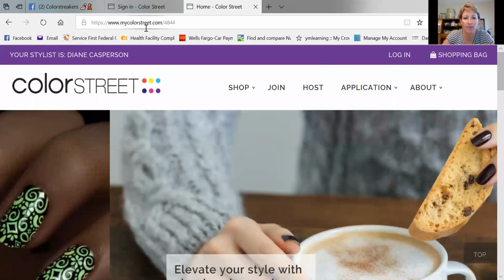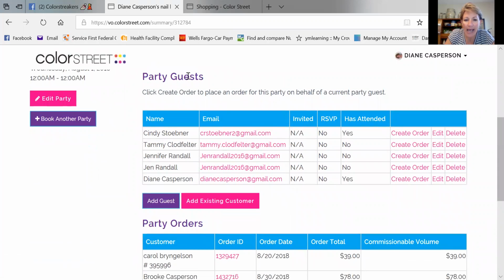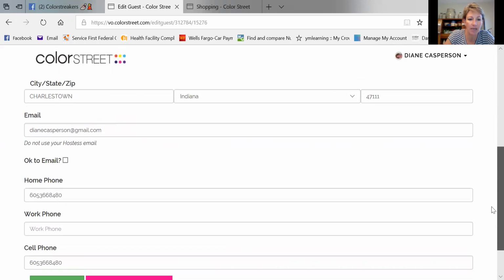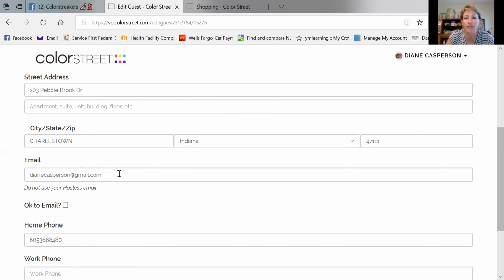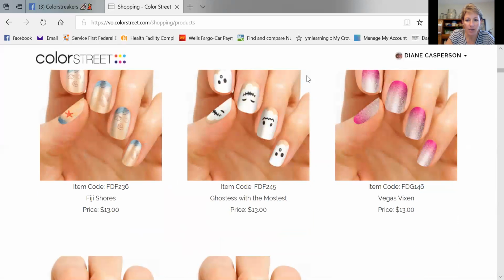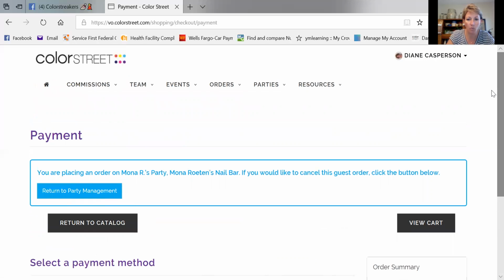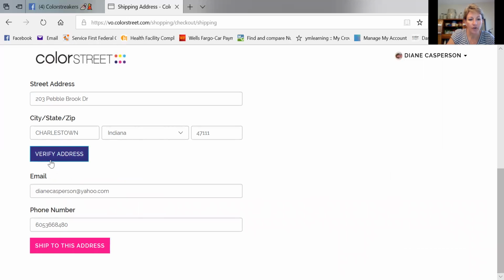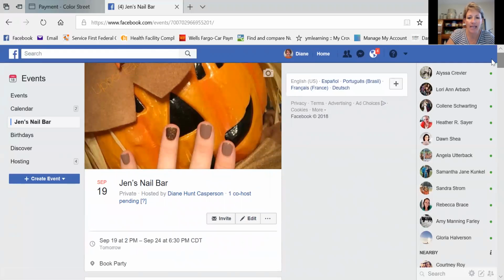Solutions for V.O. challenges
I describe some solutions for the challenges being faced in the new VO.